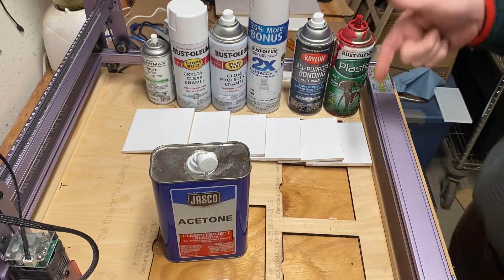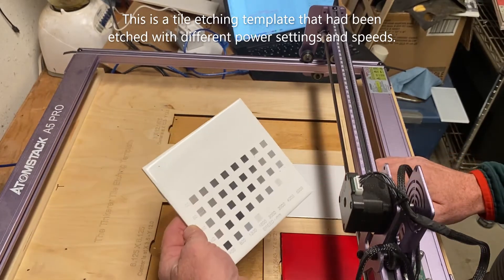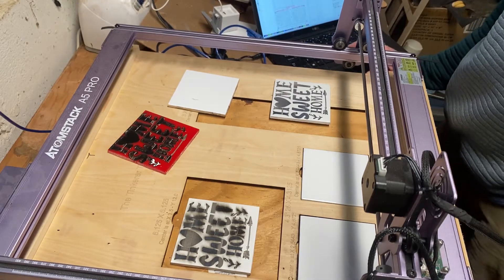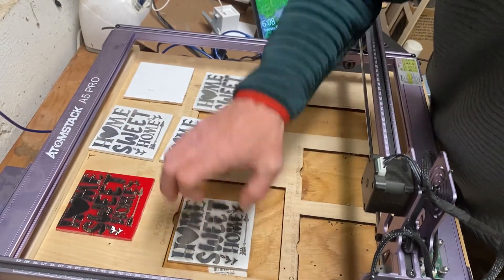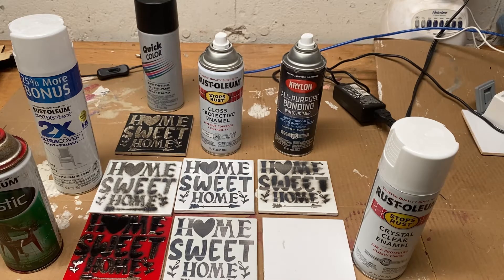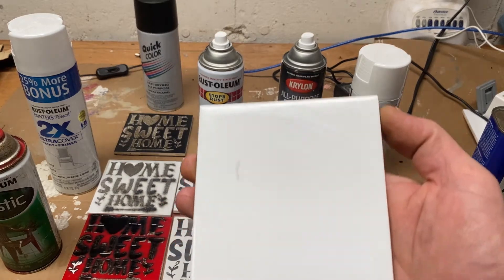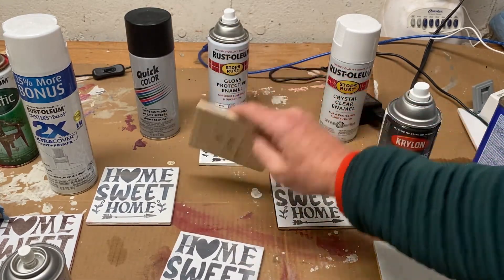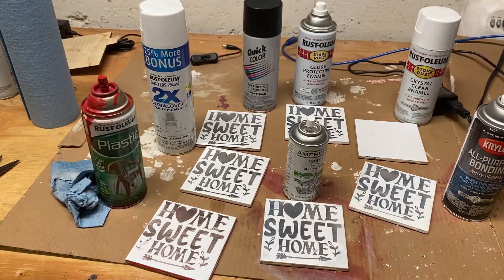Tile Etching - What is the best paint to use? Atomstack A5 pro - Lightburn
I wanted to see if it matters what spray paint you use to etch ceramic tile. Found out crystal clear will not etch at all. The black spray paint came out the best, followed by the amerimax white gutter paint.
I used the Atomstack A5 pro set at 80% power and a speed of 2000 mm/sec.
I used an image imported into Lightburn and then traced the image and pasted the traced. The layer was set to fill in the tracing.
There were some inconsistencies in the etching and I believe this was due to the order of the etch. It would have turned out better if these were etched as an image, but would have taken longer.